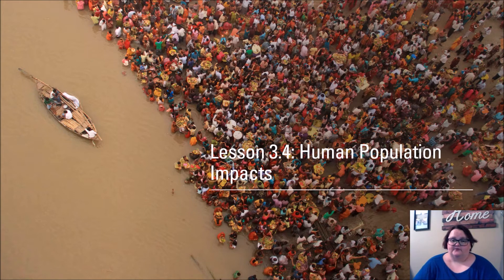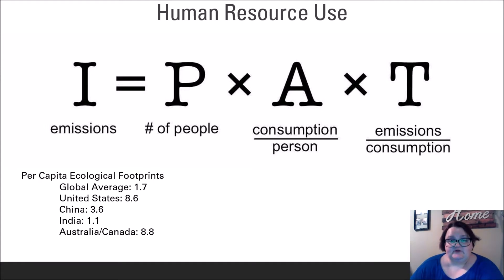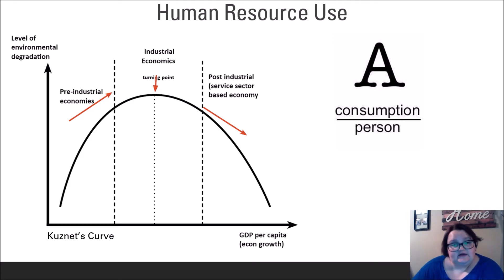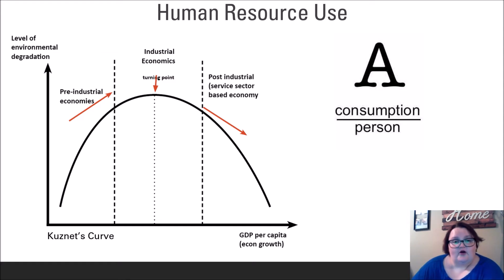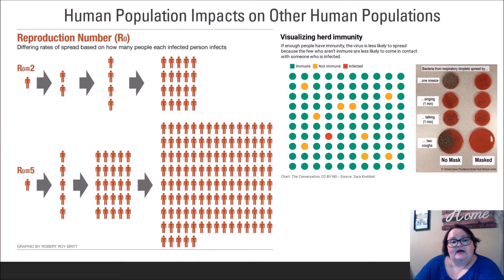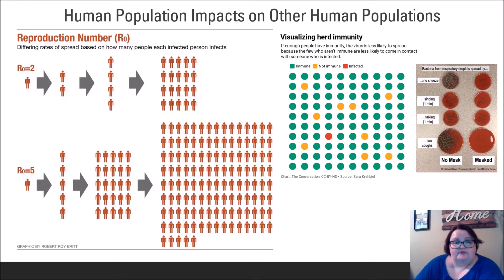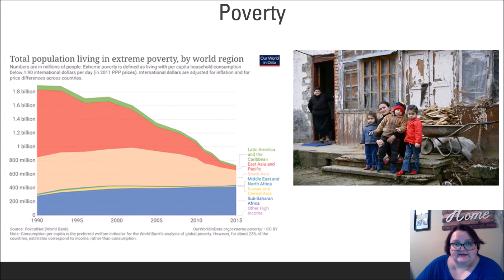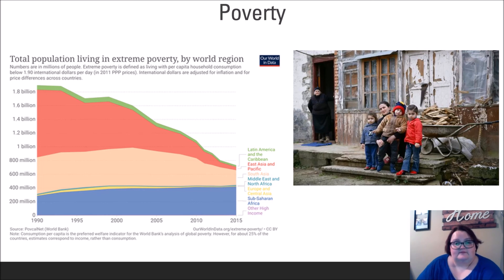Lesson 3.4: Human Population Impacts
How do we measure human impacts? How does one human population impact others? This video takes a look at how humans impact their surroundings.